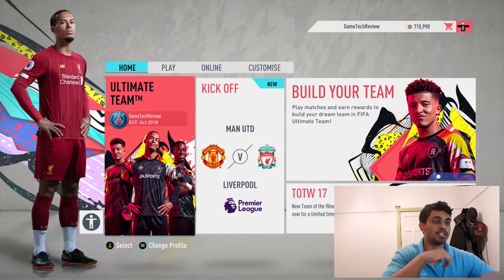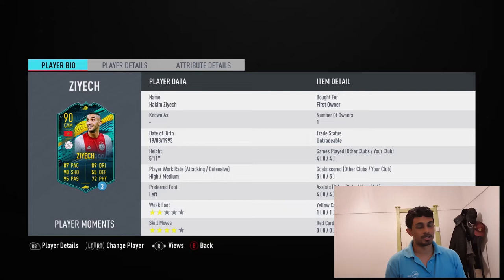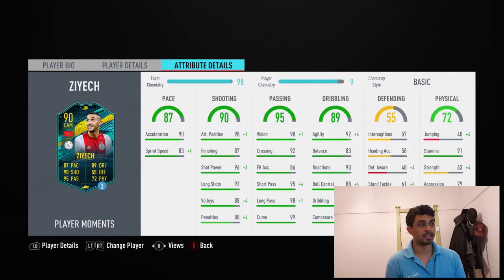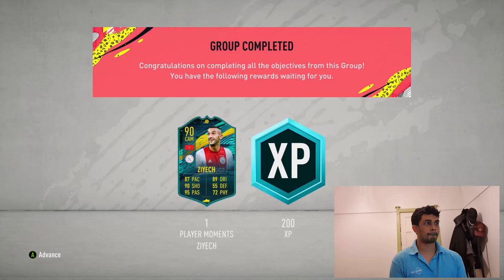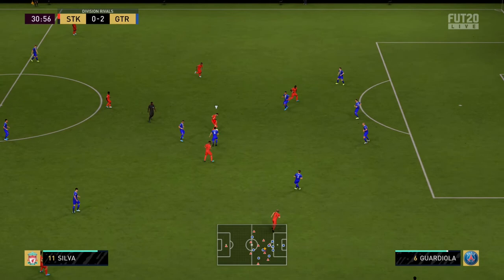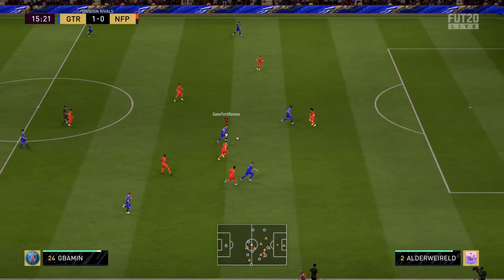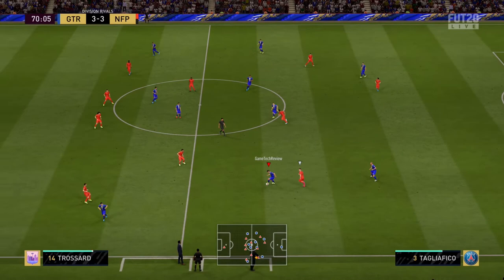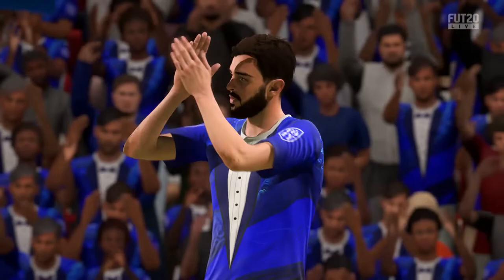PLAYER MOMENTS HAKIM ZIYECH Player Review | FIFA 20 Ultimate Team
Player Moments Hakim Ziyech Player Review + Gameplay

FIFA 20 TOTW Aggregated Predictions, UCL Marquee Matchups Predictions, Player Reviews and Rewards. So much to see on this channel.